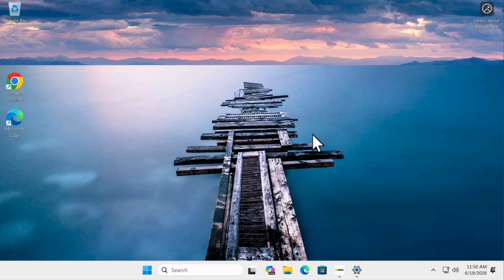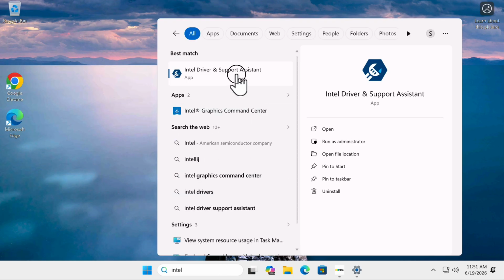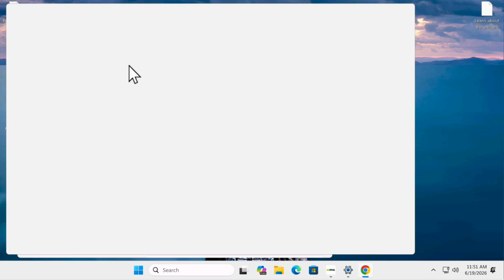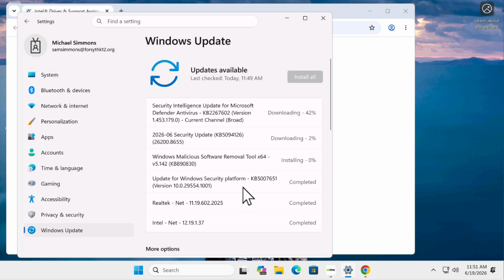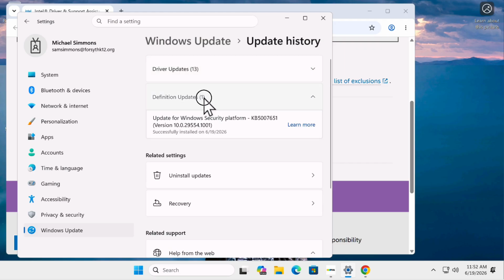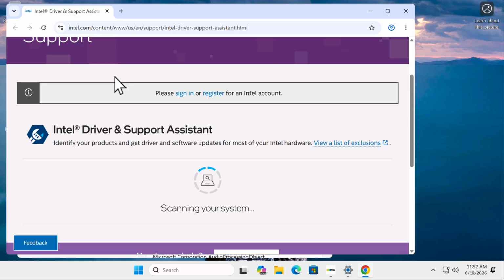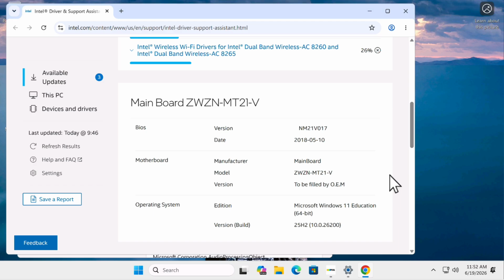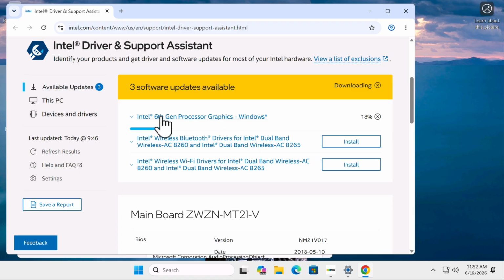ClearTouch Win11 FIX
This video, created by Michael Simmons, provides troubleshooting steps for users who have updated their ClearTouch panel to Windows 11 and are experiencing graphics or performance issues.

Key troubleshooting steps mentioned:

Patience after update: When setting up a ClearTouch panel with Windows 11, avoid signing in immediately after startup. Allowing the panel to sit for a period enables it to automatically install necessary drivers in the background (0:19-0:29).
Intel Driver & Support Assistant: For persistent issues, use the Intel Driver & Support Assistant while logged into an elevated account. This tool checks for and installs specific updates for graphics, audio, wireless, and Bluetooth drivers that may not have updated automatically (0:31-0:50, 1:30-1:58).
Windows Security Updates: It is recommended to check the standard Windows update history to ensure all security patches are up to date (0:53-1:01, 1:08-1:26).
Manual Installation: After running the Intel Driver Assistant and downloading pending updates, manually trigger the installations and perform a system restart to finalize the fix (1:35-2:13).